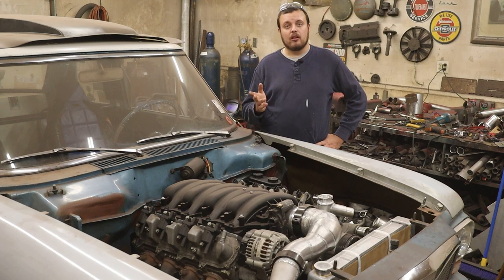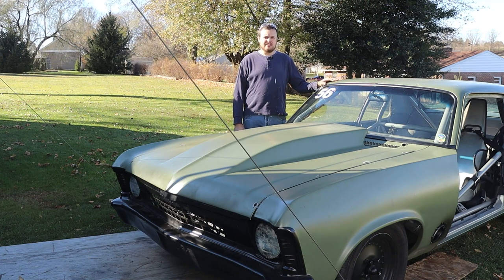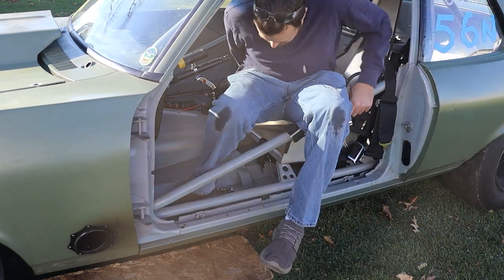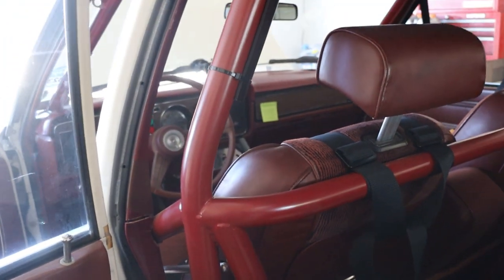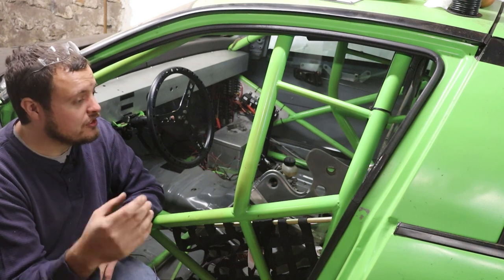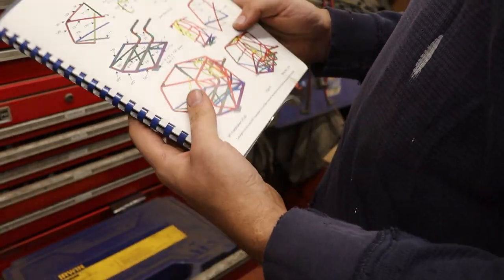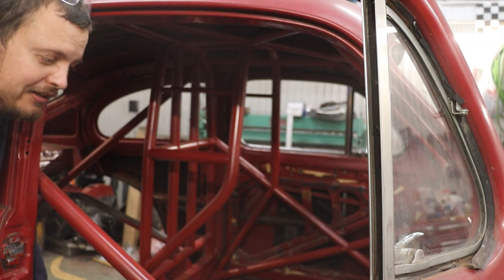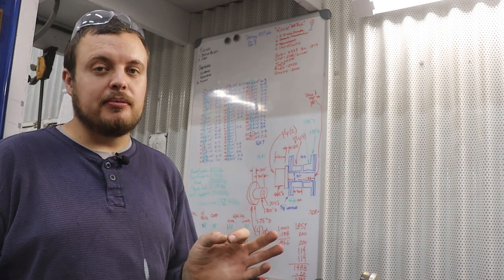Do I Need a Roll Cage to go Drag Racing? - Short Answer, It Depends...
Today we discuss all the ins and outs of Roll Cages in NHRA Drag Racing. We show how things must be fabricated and welded to meet the specifications for various trap speeds and elapsed times.